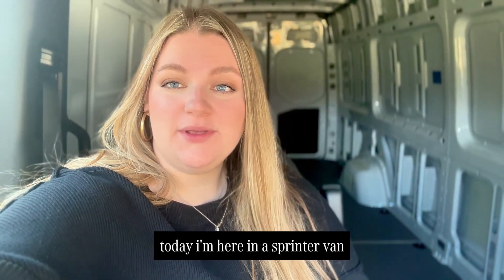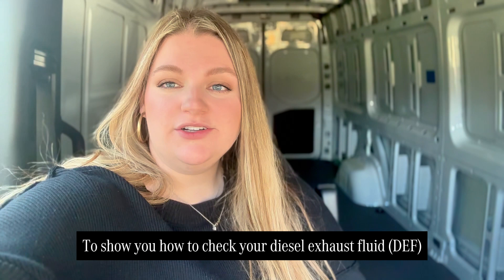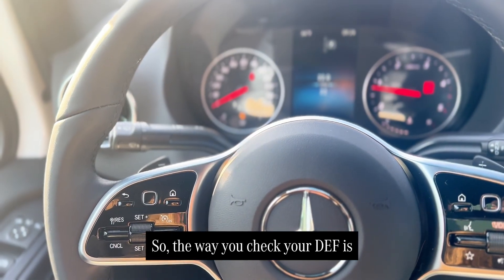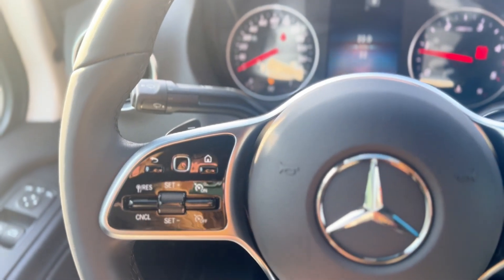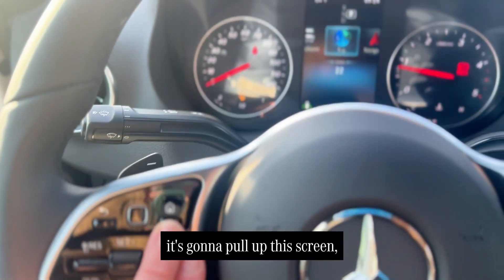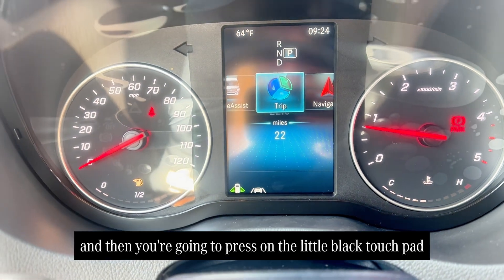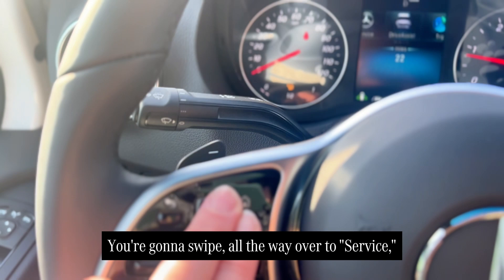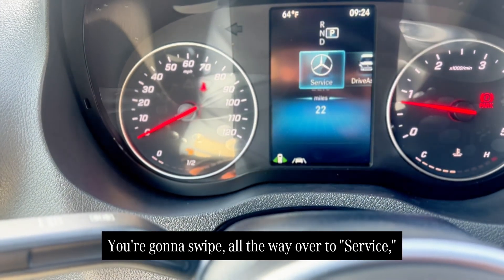How to Use Your Sprinter Van's Diesel Exhaust Fluid System - Mercedes-Benz of Asheville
🌟 Discover the ins and outs of your Sprinter Van's Diesel Exhaust Fluid (DEF) System with our latest tutorial! 🌟 Join Katie Stevens as she guides you through each step, ensuring your van runs smoothly and efficiently. Have questions or need personal guidance?

Mercedes-Benz of Asheville is a full-service Mercedes-Benz dealer in Asheville, North Carolina. Our dealership is located at 255 Smokey Park Highway Asheville, NC 28806. For hours and detailed directions to our dealership visit mercedesbenzofasheville.com.

Mercedes-Benz of Asheville in North Carolina is Certified Mercedes-Benz Dealerships with a wide selection luxury vehicles in addition to our Mercedes-Benz Service, auto parts, financing & more.

Mercedes-Benz of Asheville in North Carolina is a proud member of family owned and operated, Fields Auto Group. At Fields, we're proud to serve our customers in Florida, Illinois, Wisconsin, Washington and North Carolina. Learn more about Fields Auto Group on our Corporate Website @ fieldsauto.com.